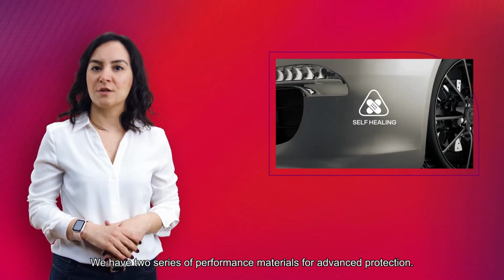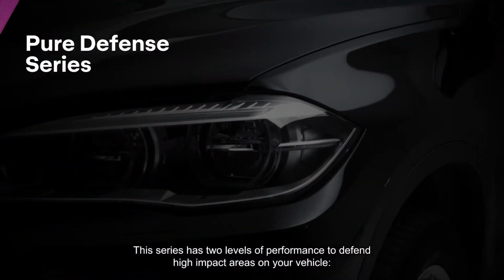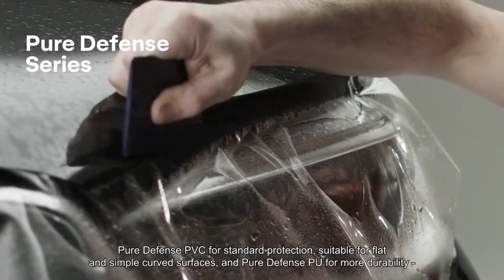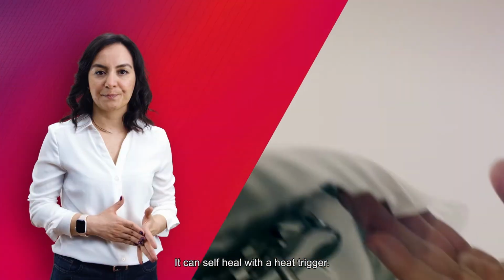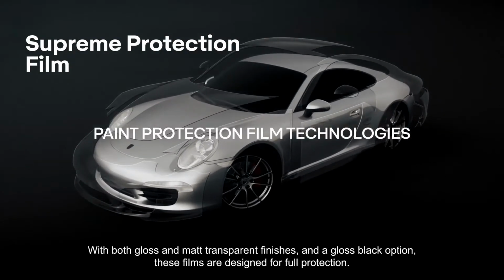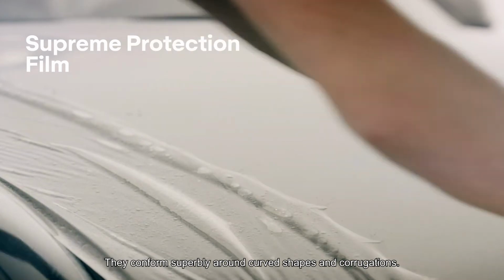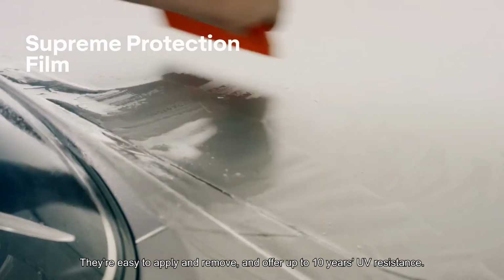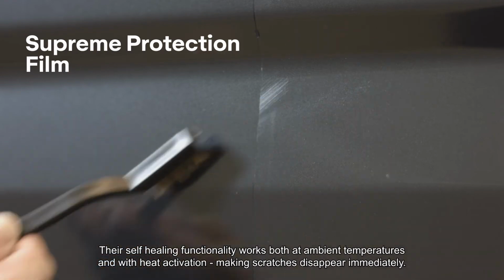Explore Tomorrow Paint Protection Film Review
Protect what you love, with Pure Defense and SPFX-1 paint protection films. Ultra transparent and tough, they keep paint looking factory fresh by self healing. You won’t believe your eyes!

Esra Boro - Product Line Marketing Manager Graphics EMENA gives you in-depth review of  Pure Defense and SPFX-1 paint protection films.